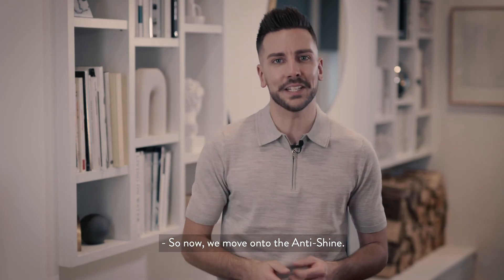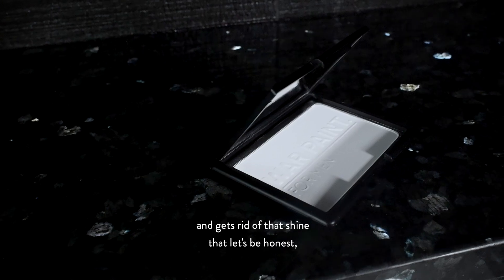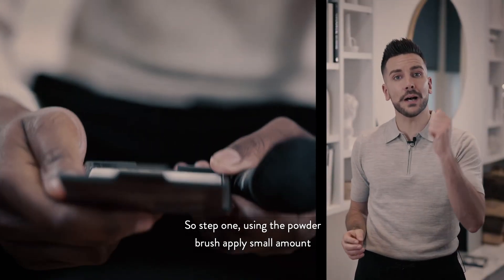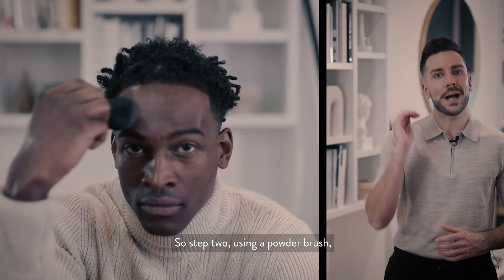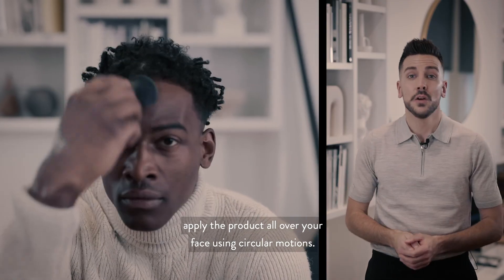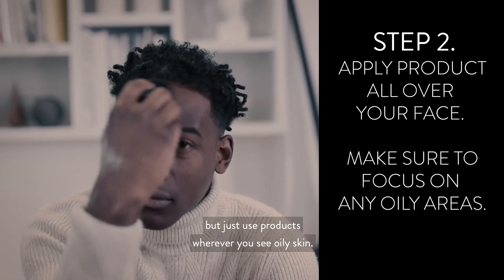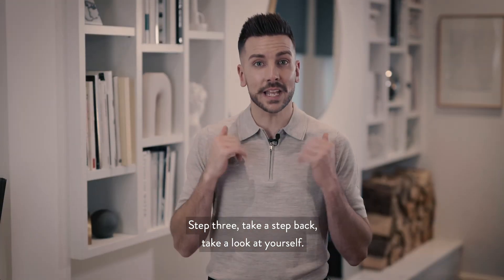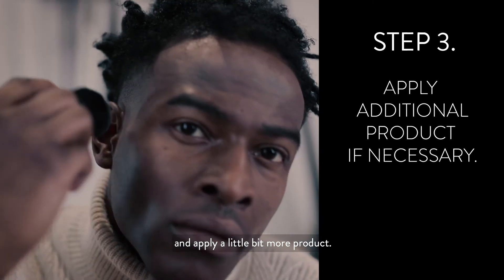MEN'S ANTI SHINE. - A SIMPLE APPLICATION GUIDE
WHAT IS ANTI SHINE?
Anti Shine not only puts a stop to a relentless sweaty brow, but it also helps prevent unwanted shine because it mops up excess oils. Clever. It’s a quick-fix product if you want matte-looking skin in 30 seconds. Plus, shiny skin rarely holds makeup well so it creates extra staying power, too.

HOW TO APPLY ANTI SHINE.
1. Take a small amount of anti-shine powder using a powder brush.

2. Apply it all over your face in light, circular motions or just stick to the obvious oily zones.

3. If needed, add a little more powder to the oilier areas of your face.

For the full War Paint Makeup range and loads of other tutorials, tips and resources to help you get the most out of our products please head to our